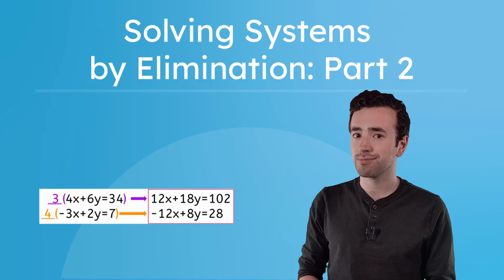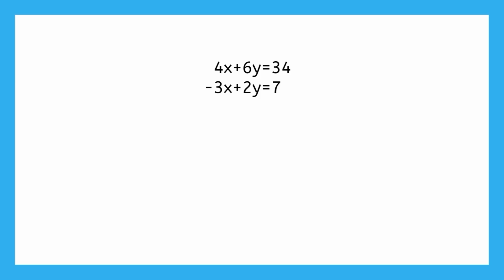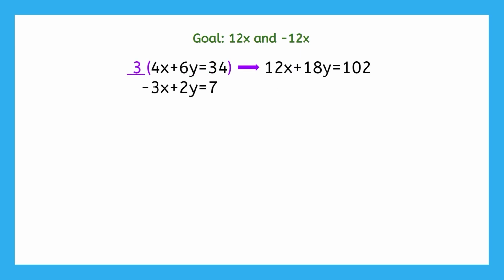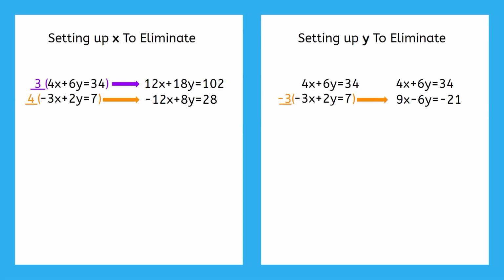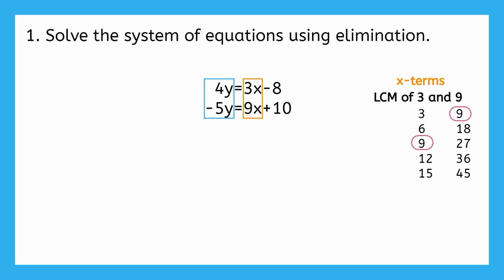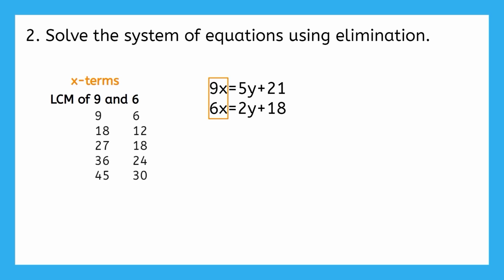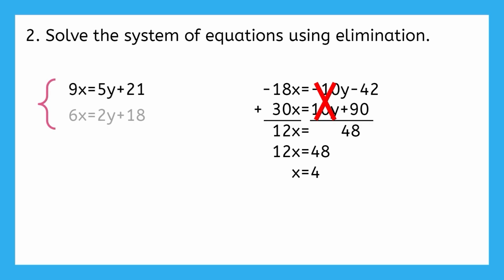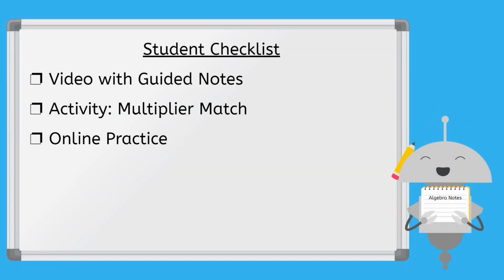Solving Systems by Elimination: Part 2 – Eliminate and Solve Step-by-Step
What’s next in elimination methods? In this Algebra 1 lesson, students practice solving systems using elimination in more complex cases. This lesson is from MiaPrep’s Algebra 1 course.